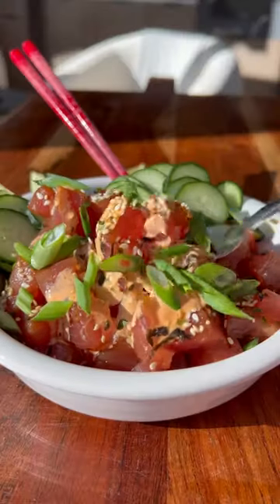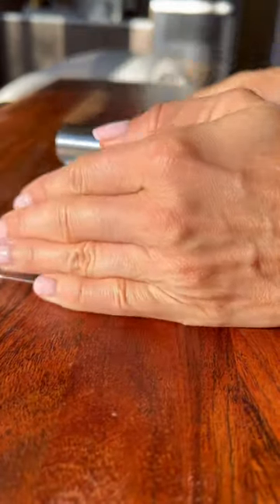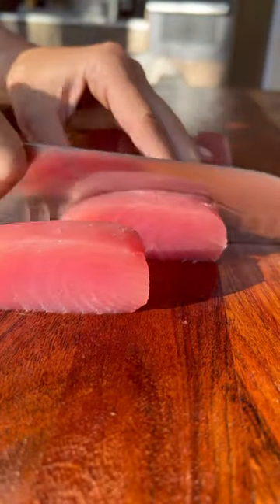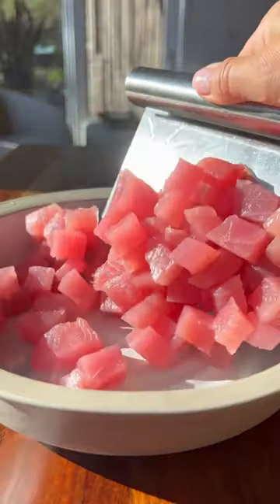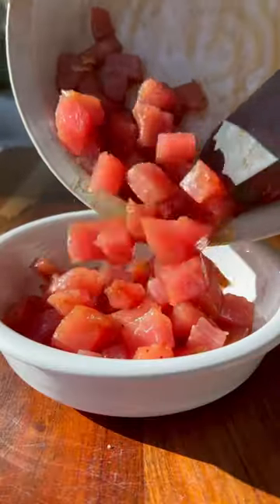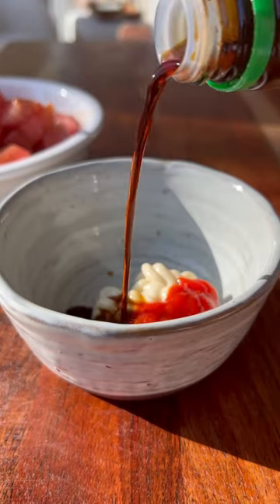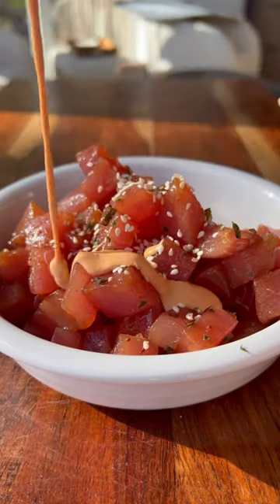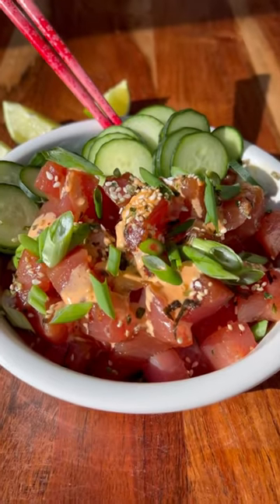Ahi Tuna Poke